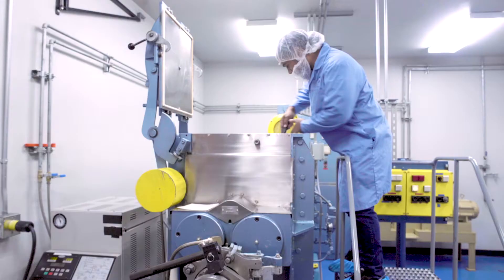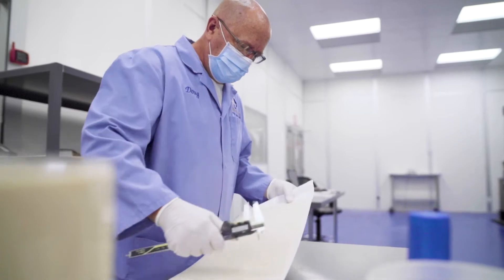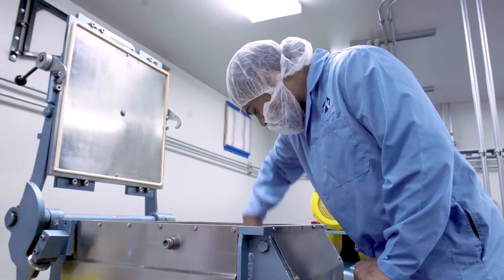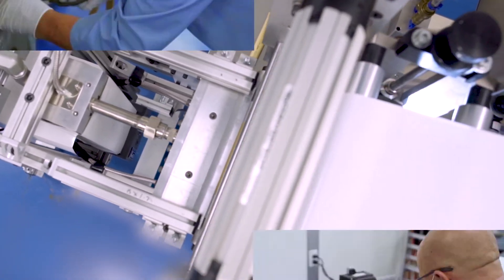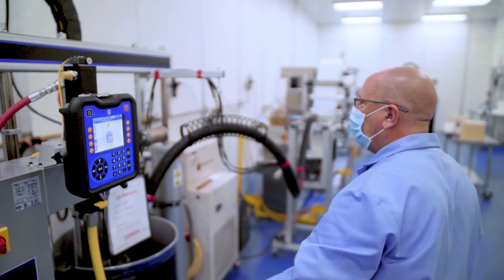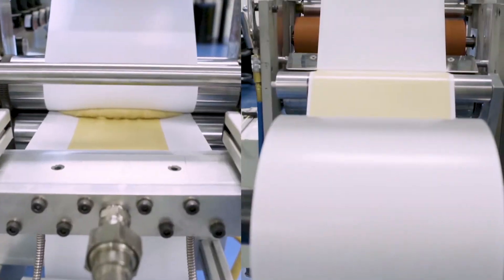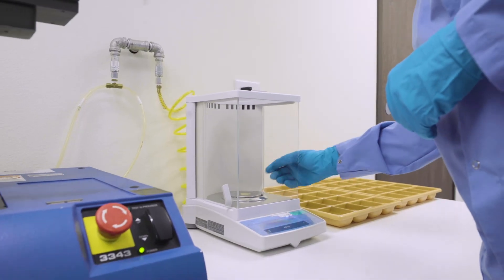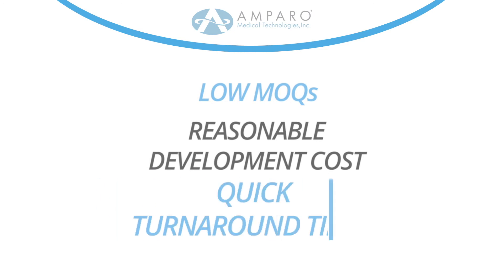Amparo Medical Technologies Overview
Amparo Medical Technologies is a manufacturer of high-quality, custom-formulated hydrocolloids for medical devices, biosensors, wearables, wound care, NPWT, and disposables. We offer the only medical-grade long-wearing hydrocolloid adhesive that will attach to a medical device to the skin for up to two weeks. Amparo offers low MOQ’s, reasonable Development Costs & Quick Turnaround Times. Amparo has a Pilot Mixer that produces 1 kilo of uniquely formulated hydrocolloid per test batch.

Amparo Medical Technology is FDA registered, ISO 13485 certified with class 100,000 clean rooms.